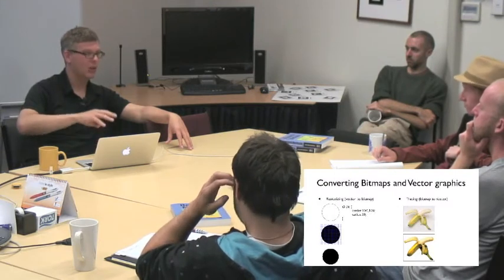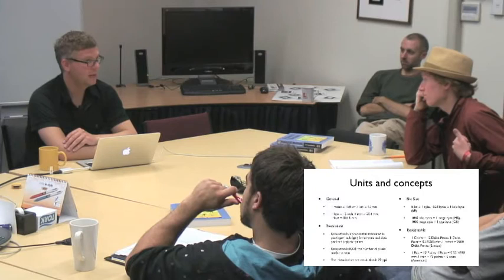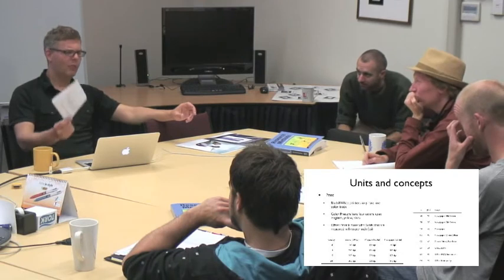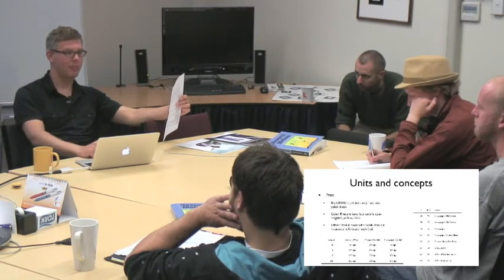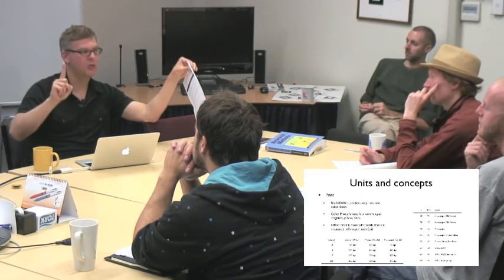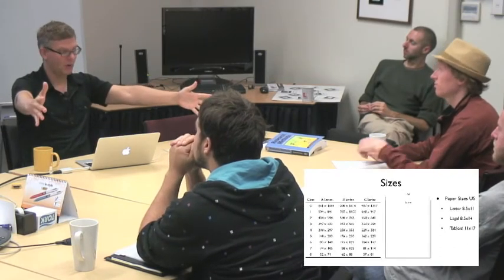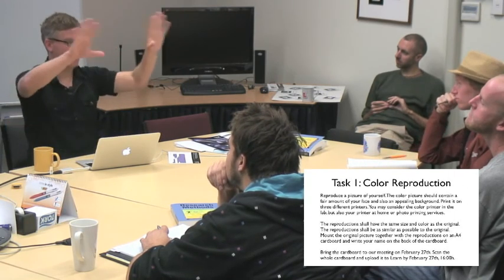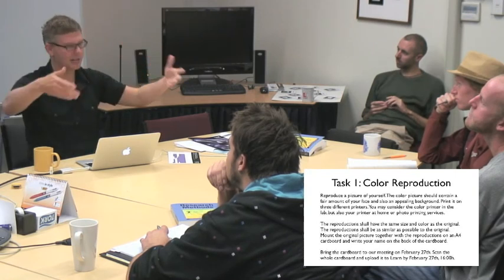HITD601 - Design Lecture 2012 S1 W01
This is the first Design lecture for the Master in Human Interface Technology Master (MHIT) program at the HIT Lab NZ. (2012, Semester 1)